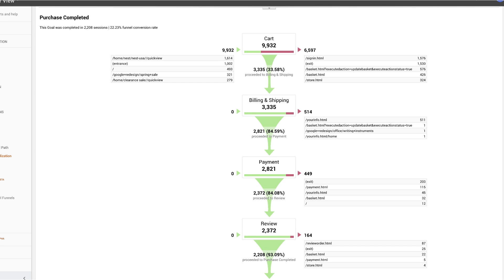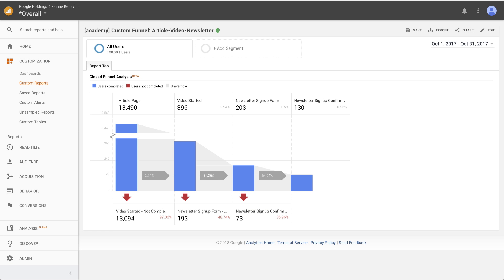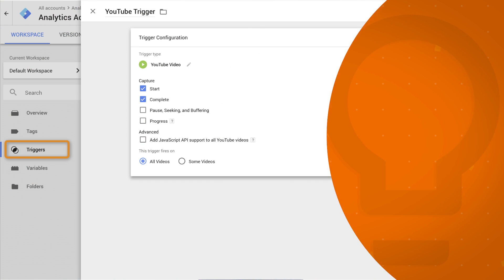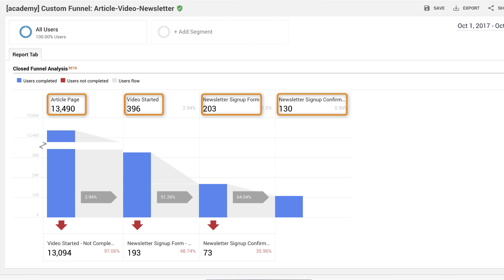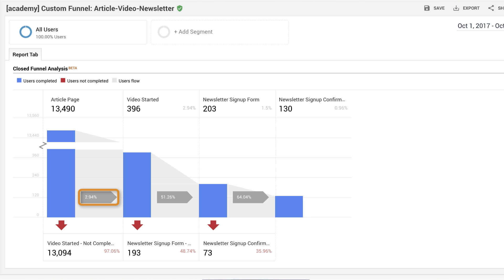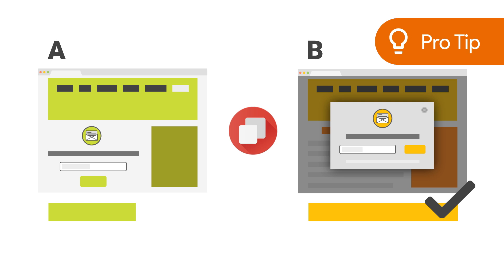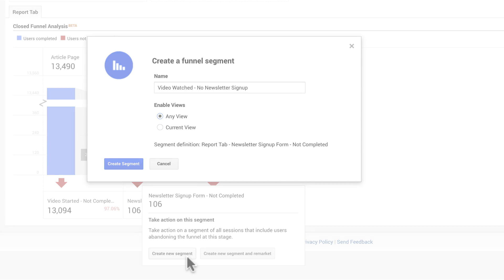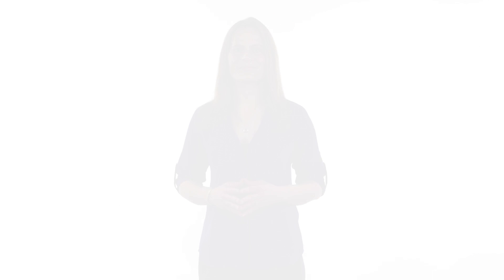Custom Funnels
This video was part of an older course about the previous version of Google Analytics.

Looking for NEW lessons?...